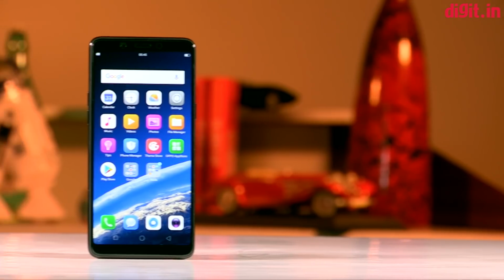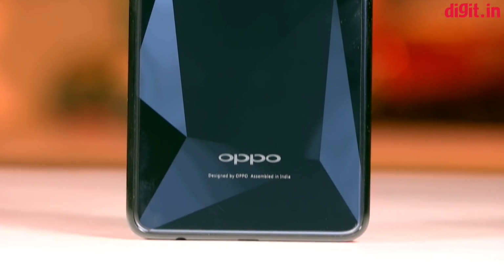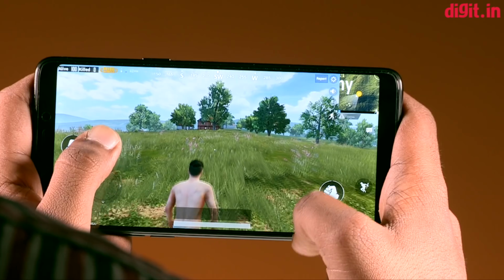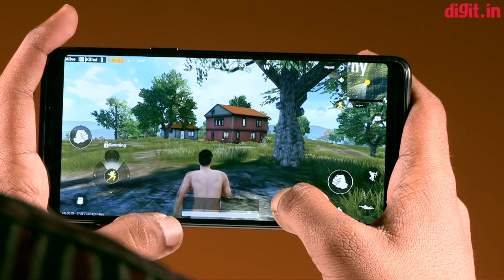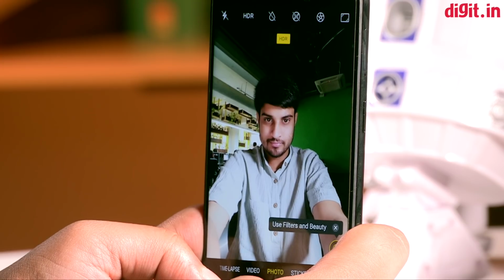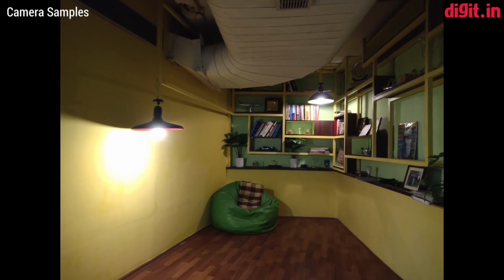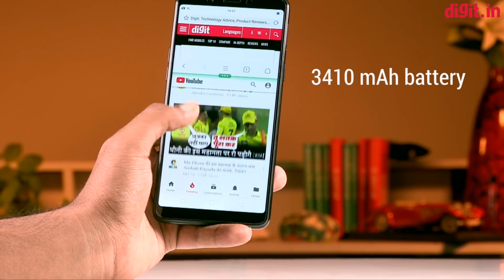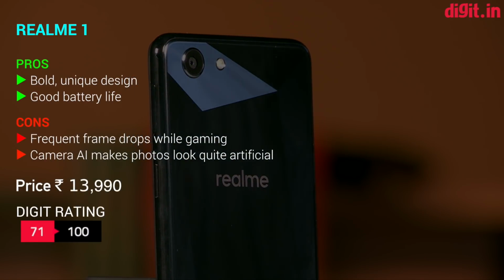Realme 1 Review | Digit.in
The Realme 1 looks boldly different from the rest of the competition. But don't let the good looks fool you. The phone isn't as good a performer as it claims to be and relies heavily on Oppo's technology like AI camera that makes photos look quite artificial.

Realme 1 Specs
6-inch Full HD+ Display
1080x2160p resolution
Android 8.1 Oreo
13MP Primary Camera
8MP selfie camera
Mediatek Helio P60 processor
3410mAH battery
6GB RAM
128GB Storage